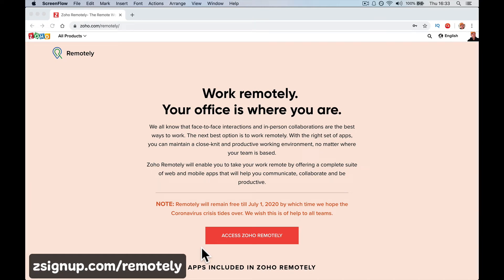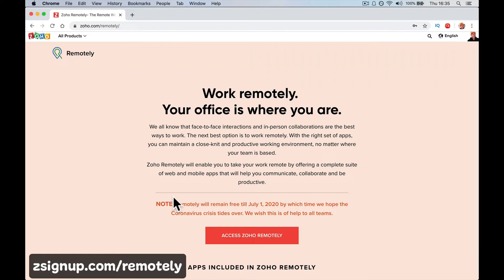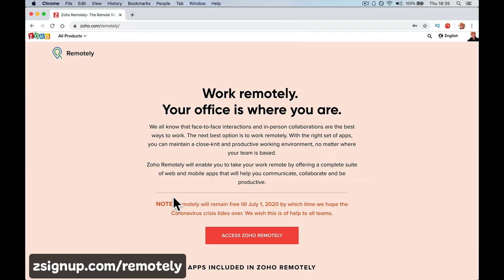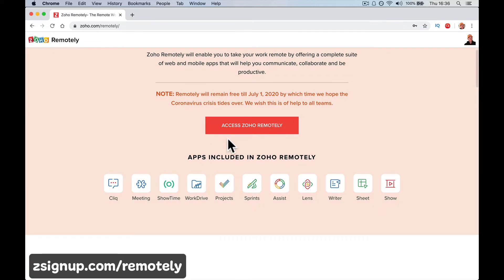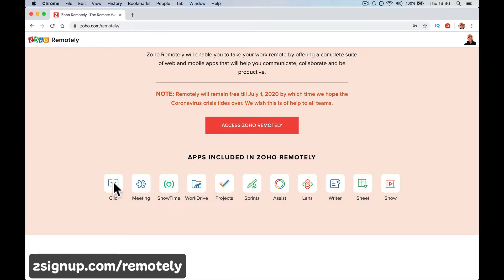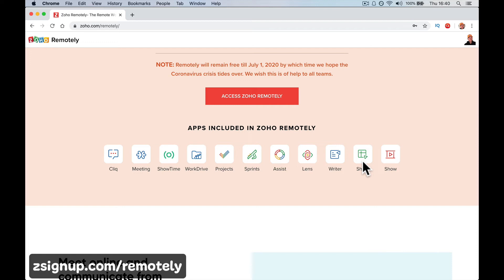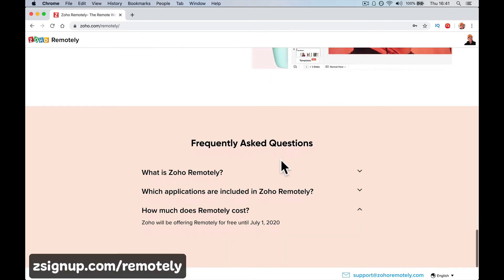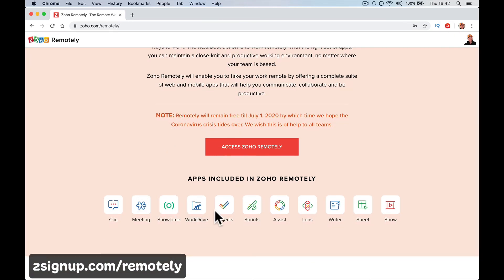Zoho Remotely Introduction Free Until July 1st 2020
Zoho Remotely Introduction.
11 Apps to help you take your work with you anywhere.
Free to use until July 1st 2020.

► Useful?